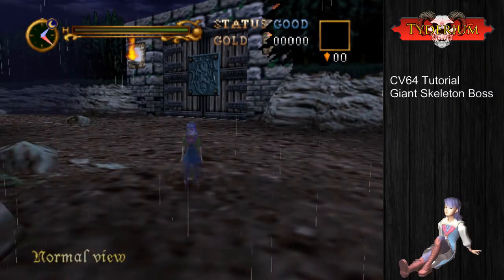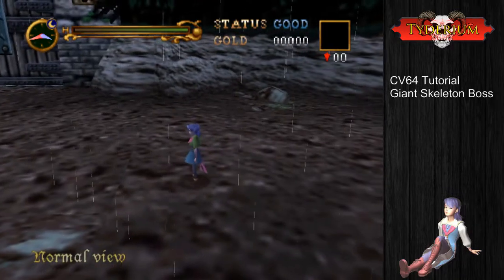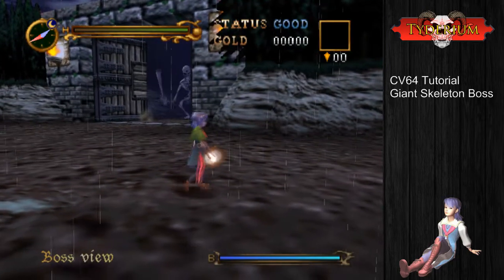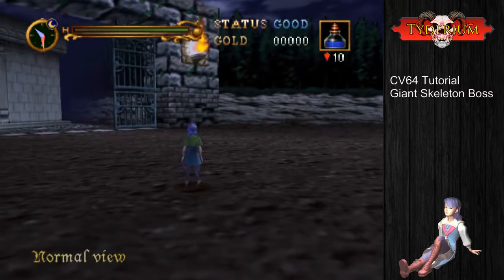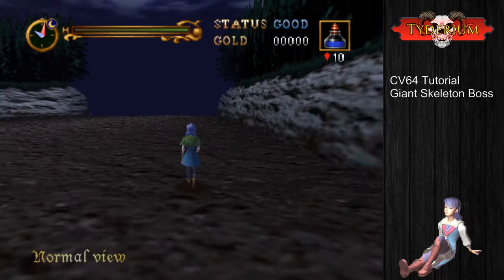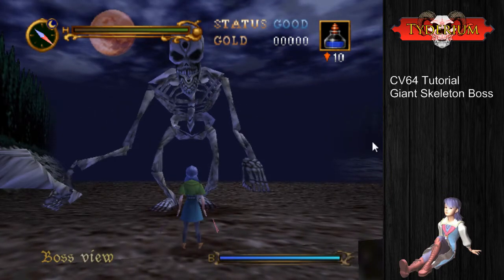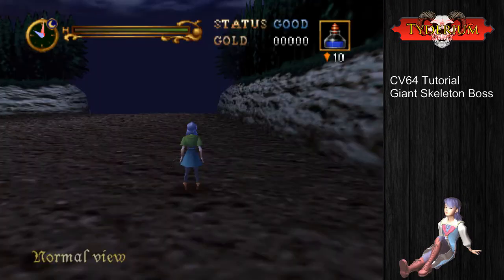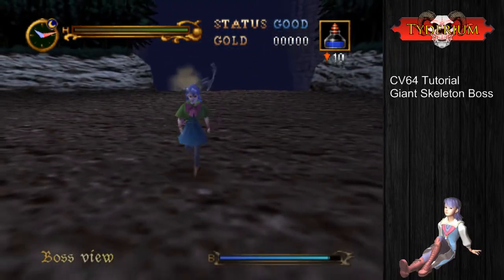Castlevania 64 speedrun tutorial: Giant Skeleton boss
This speedrun tutorial covers the quick kill and general manipulation for the Giant Skeleton boss in the Forest of Silence.

If you have any questions or problems with the fight, hit me up on twitch or on Discord.

if you're interested in learning to run these games.